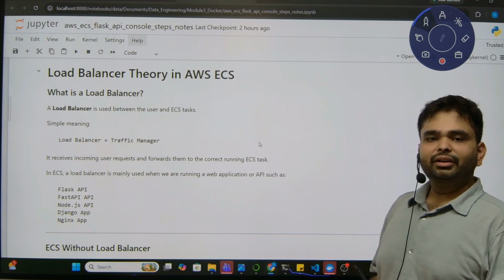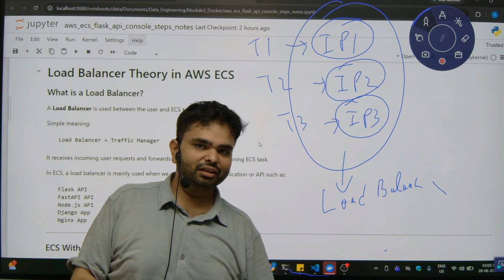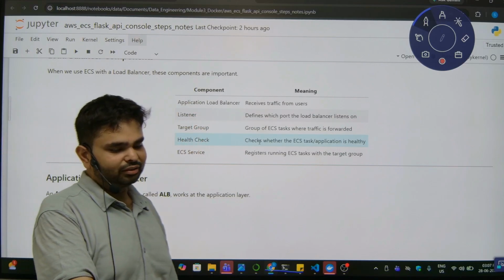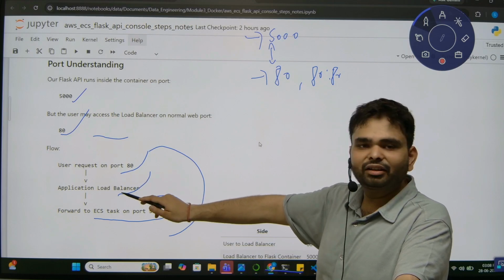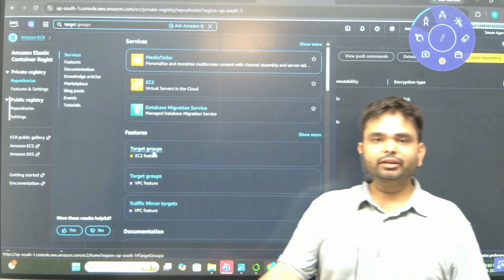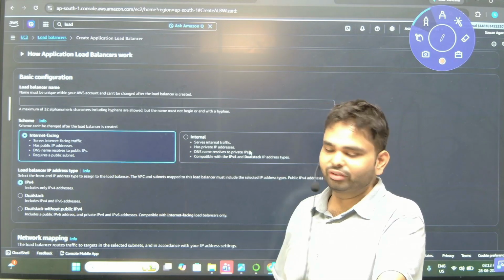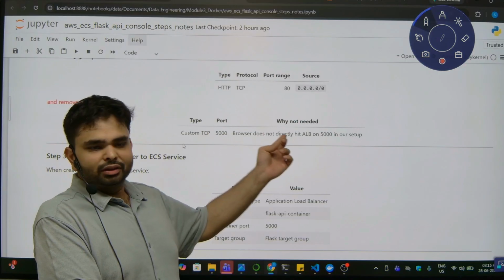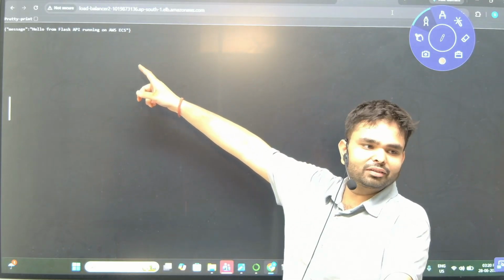Docker for Data Engineers | Lecture 13: Project 2– Make ECS App Production Ready | Add Load Balancer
Welcome to Lecture 13 of the Docker for Data Engineers series! In this project-based tutorial, you'll learn how to make your Docker application production-ready by integrating an AWS Application Load Balancer (ALB) with Amazon ECS.

This is one of the most important steps in deploying scalable and highly available applications on AWS. You'll learn how real-world production systems distribute traffic across multiple ECS tasks using a Load Balancer.

📚 What You'll Learn:
✅ What is an AWS Application Load Balancer (ALB)?
✅ Why Load Balancers are Important
✅ Configure an ALB for Amazon ECS
✅ Create Target Groups
✅ Register ECS Tasks
✅ Configure Listener Rules
✅ Route Traffic to ECS Services
✅ Test the Deployment

🎯 By the end of this video, you'll be able to:
• Make your ECS application production-ready
• Configure an Application Load Balancer
• Distribute traffic across multiple ECS tasks
• Improve application availability and reliability
• Understand real-world AWS deployment architecture

📌 AWS Services Covered:

* Docker
* Amazon ECR
* Amazon ECS
* AWS Application Load Balancer (ALB)
* Target Groups
* AWS IAM

• Data Engineers
• DevOps Engineers
• Cloud Engineers
• Backend Developers
• AWS Beginners
• Anyone learning Docker deployment on AWS